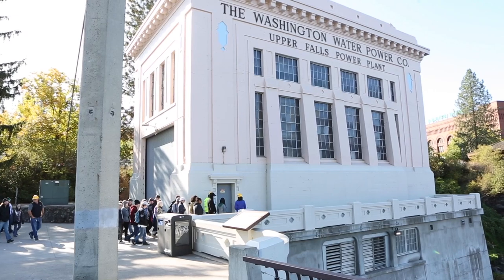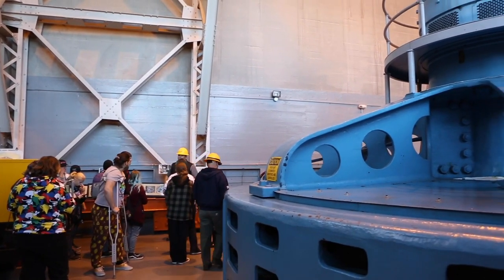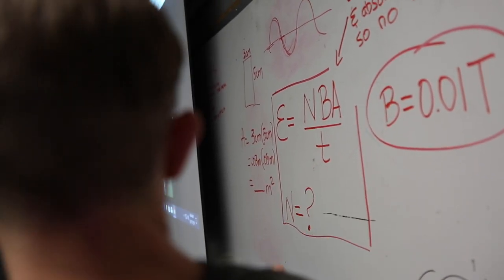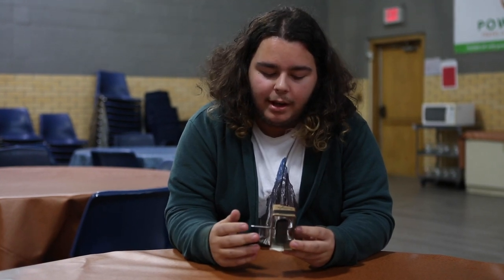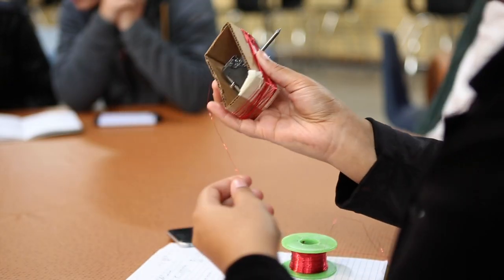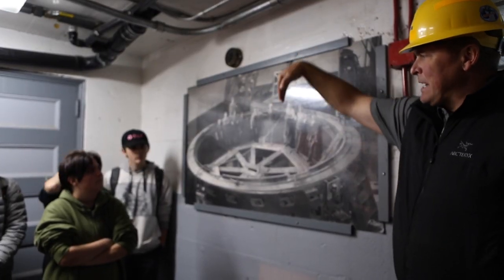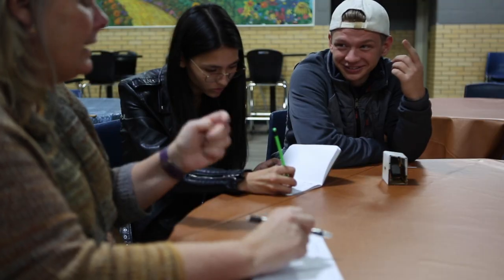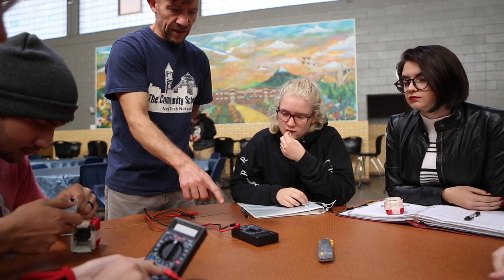The Community School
Project based, 'real life' learning with a commitment to making the world a better place - partnering with Avista